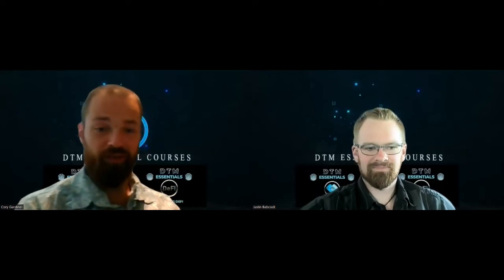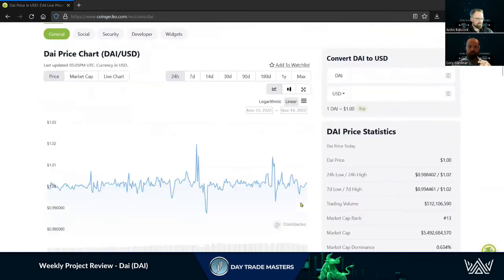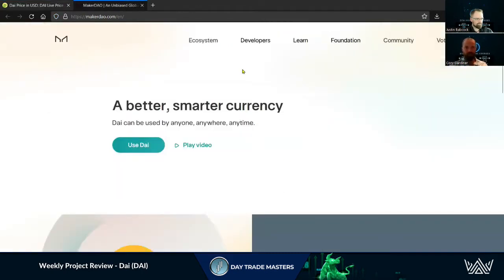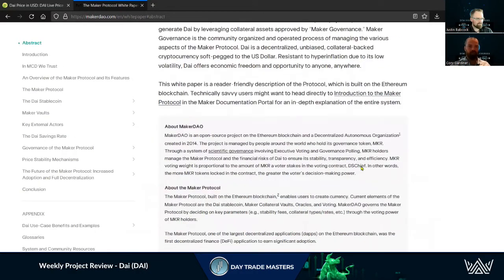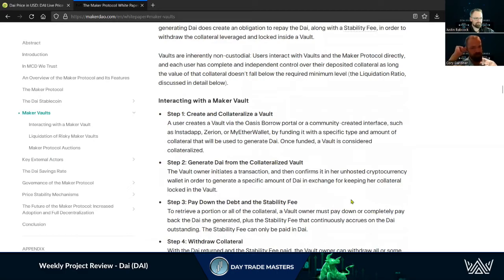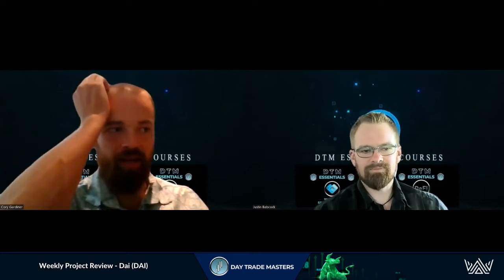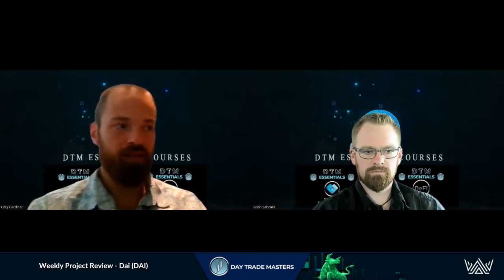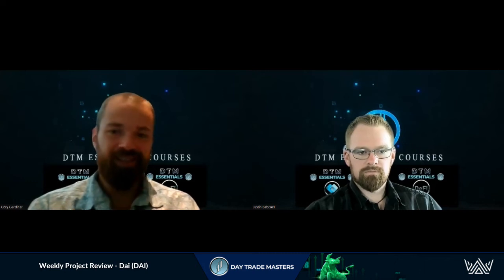Weekly Project Review - Dai (DAI)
Researching for your next investment?
Here is a review of Dai (DAI)

WE HAVE TWO GOALS - PROFITS & EDUCATION!!!